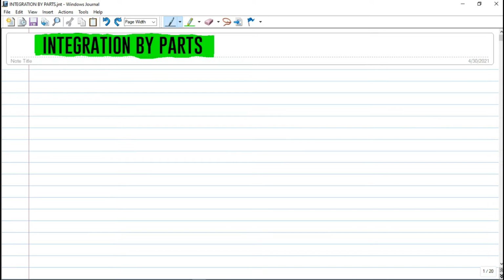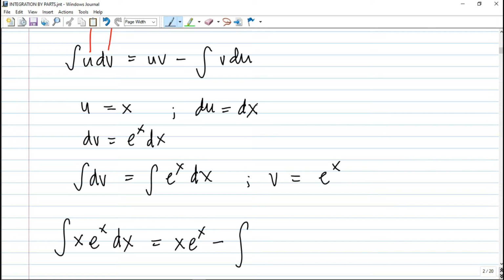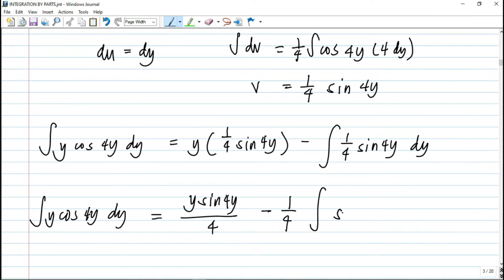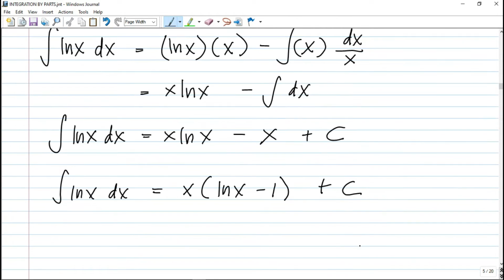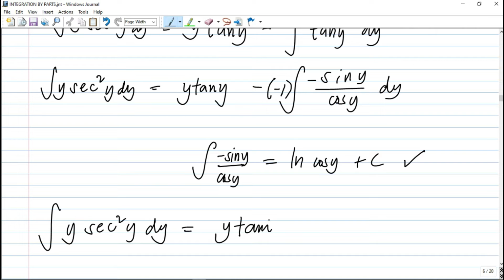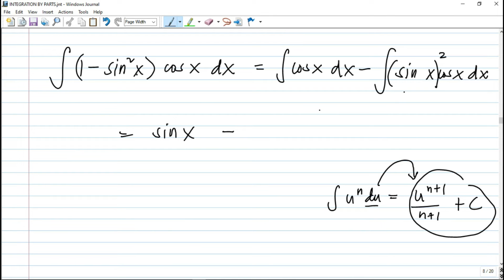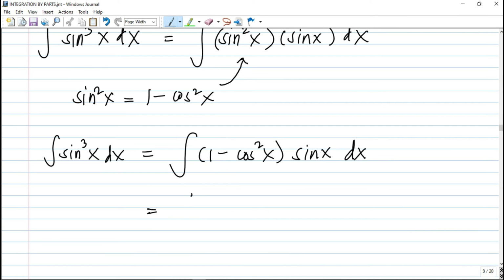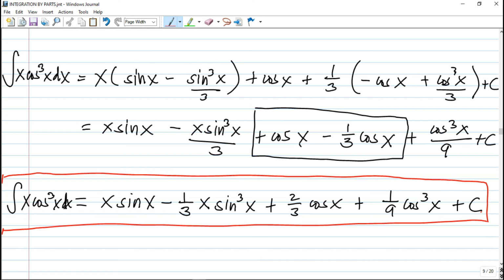Integration by Parts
In this video, we're going to talk about integration by parts- how to derive the formula and how to apply it in problem solving!
I hope you enjoy learning!